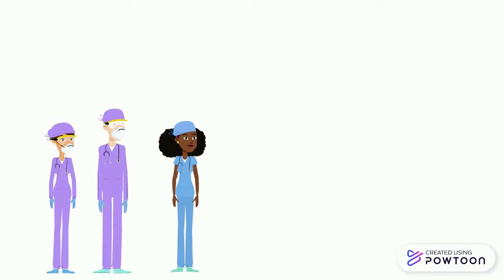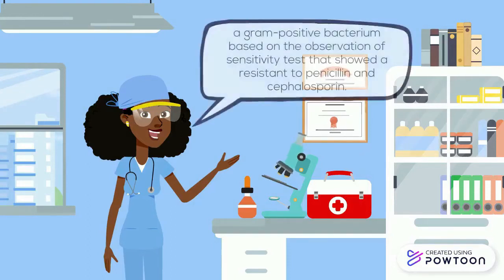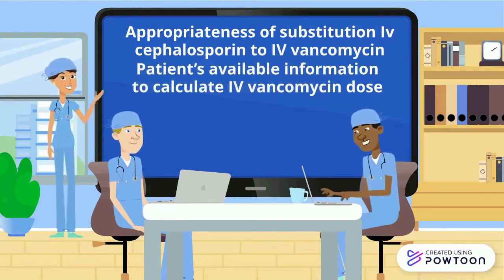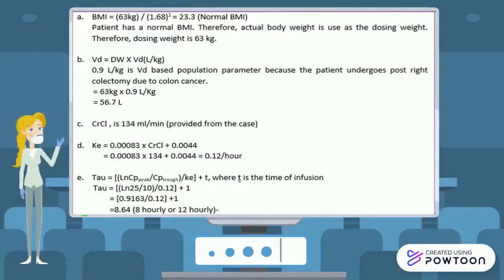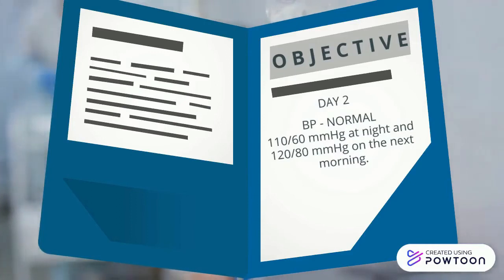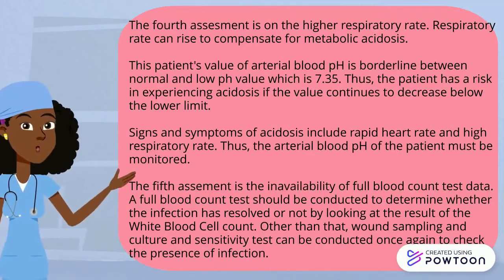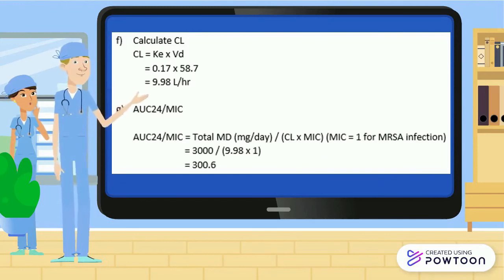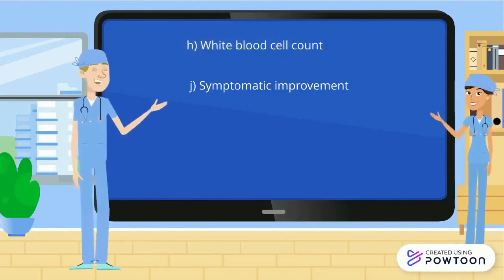FINALIZE TDM GROUP A 1 SOAP VIDEO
THANK YOU PROF MANSOR